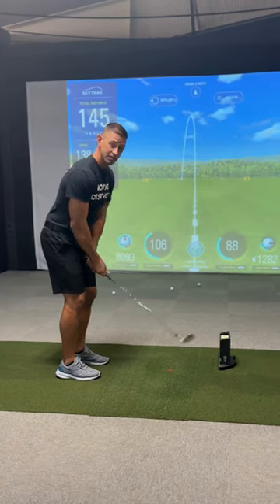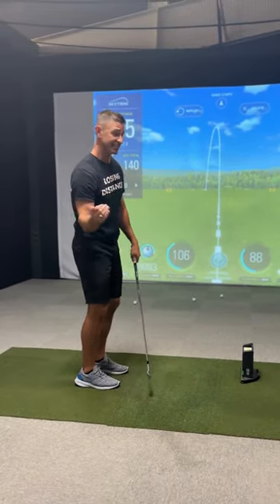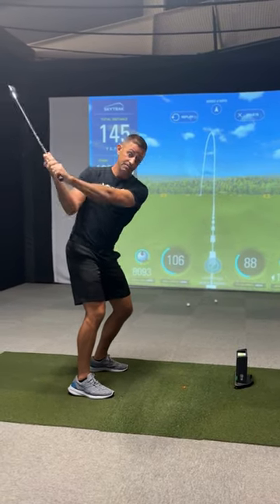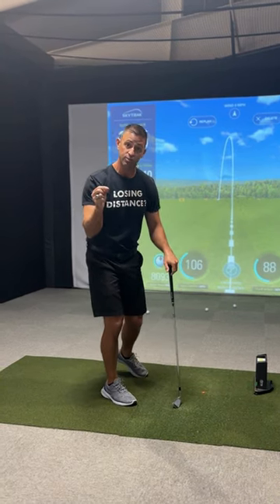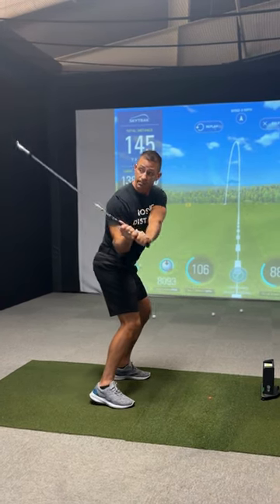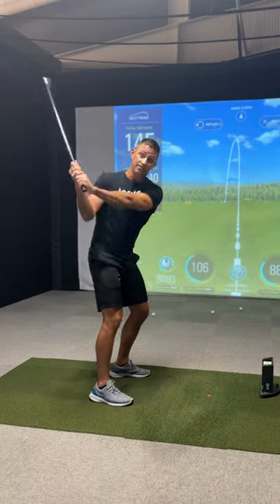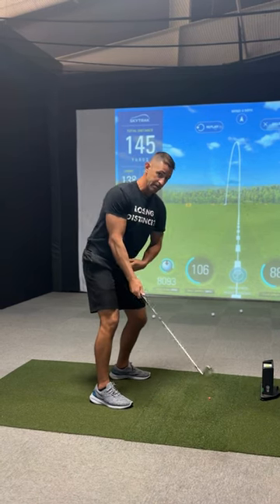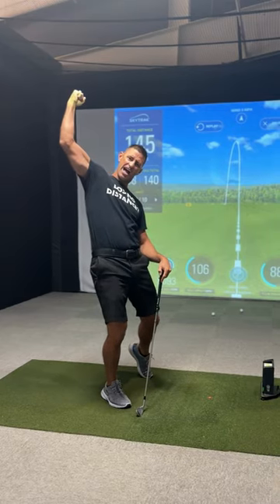Regain Your Bragging Rights by Initiating Your Swing With Your Belt Buckle. 🔥⛳️